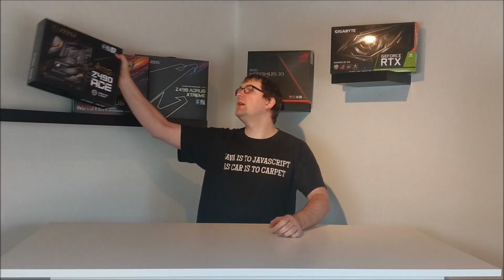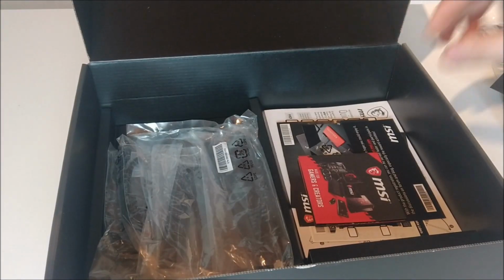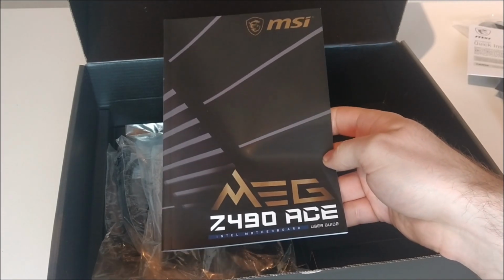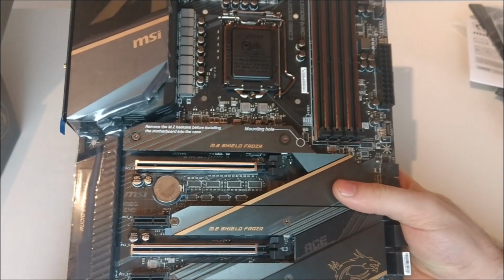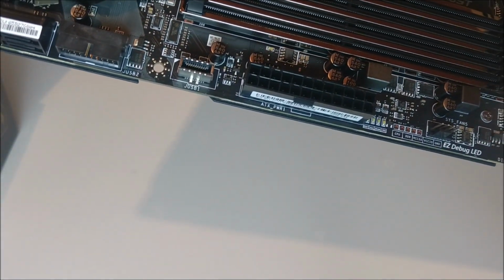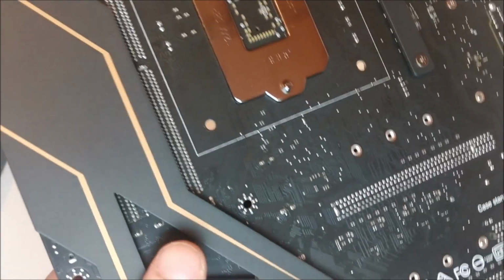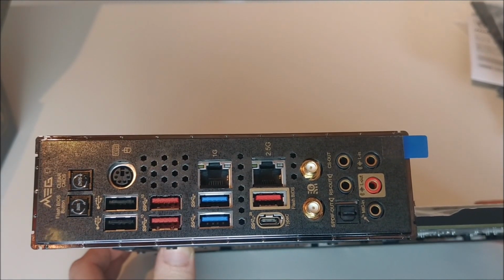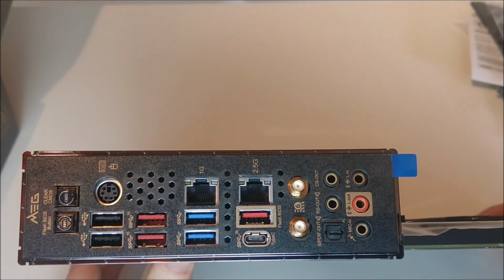MSI MEG Z490 ACE unboxing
Today benchmarks for the Intel 10th gen series came out. Sadly I didn't receive my CPU yet so here is an unboxing of the MSI board I got a while ago.